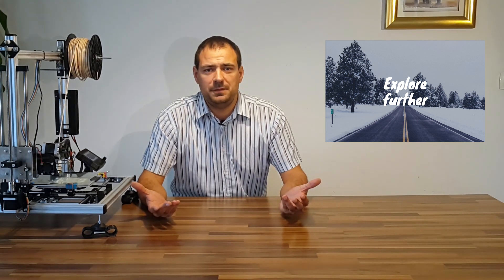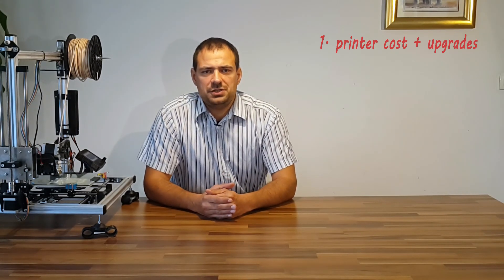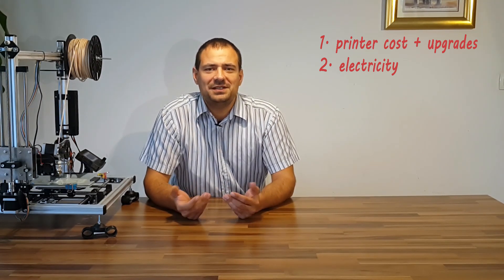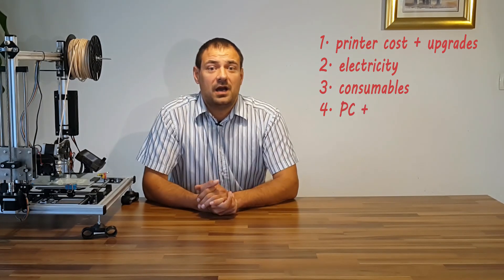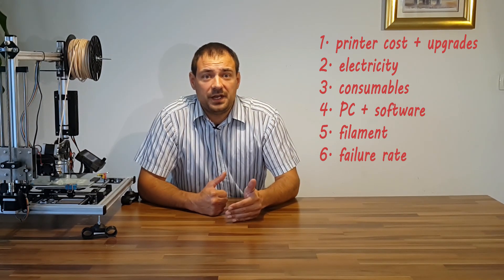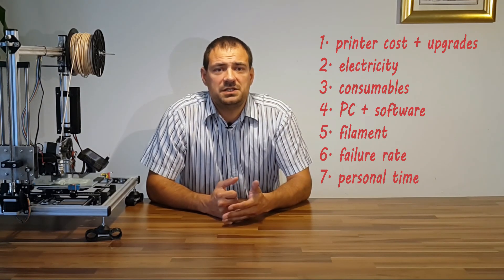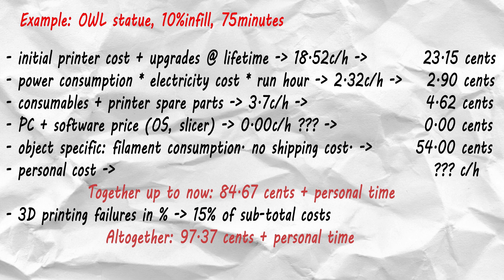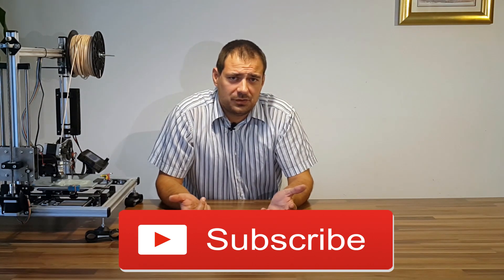💲💲💲 3D PRINTER COST - 3D PRINTING COST 💲💲💲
3D printer cost or 3D printing cost calculation. We will see what parameters influence the 3D printing cost. There are 7 items that make rough end price. Less important items are mentioned too. We will learn how to calculate the price. I will show you real example.
In the comments below we can discuss details.

Do you like my work?
1. Hit LIKE.
4. SHARE.